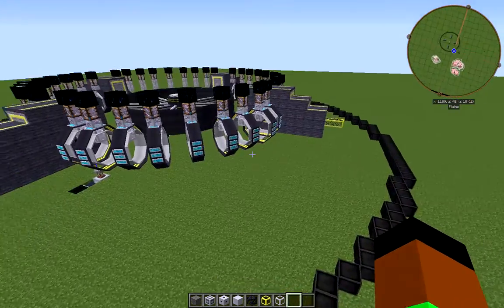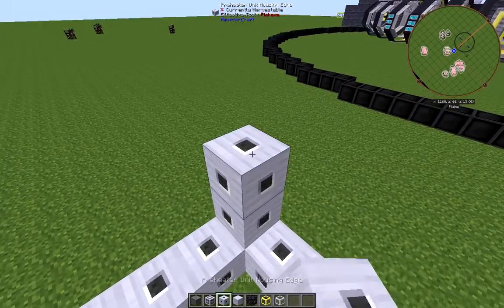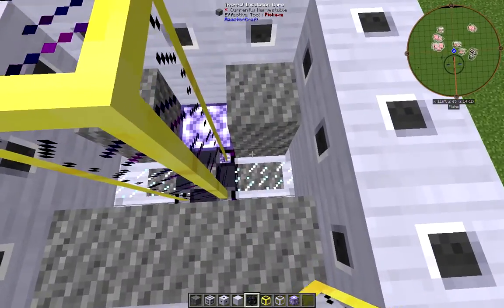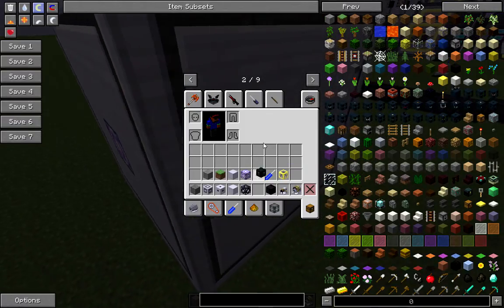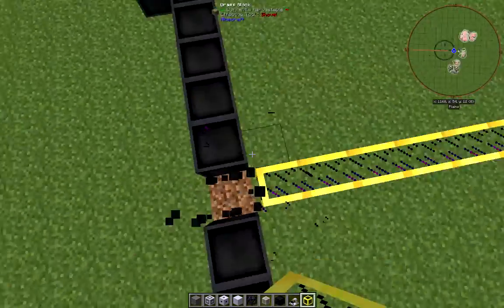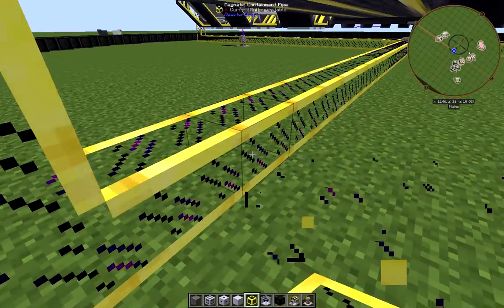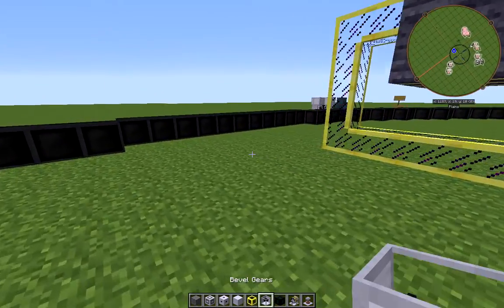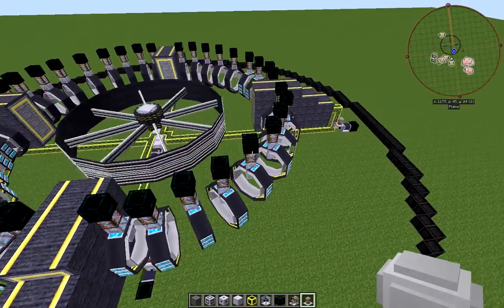Reika Fusion Reactor 100% Self Sustained Reactor Tutorial Build Hydrogen Preheaters [Part 4]